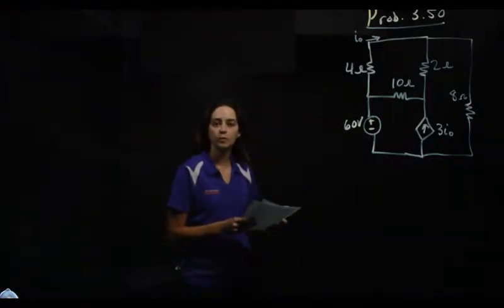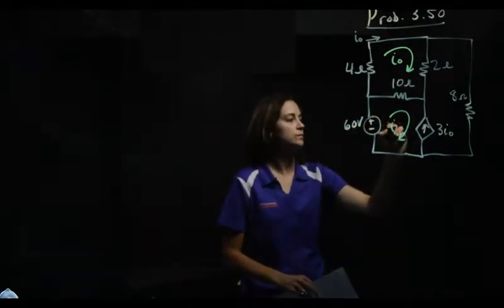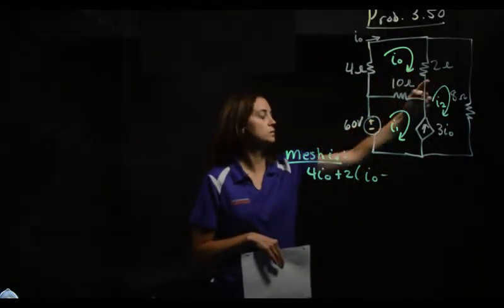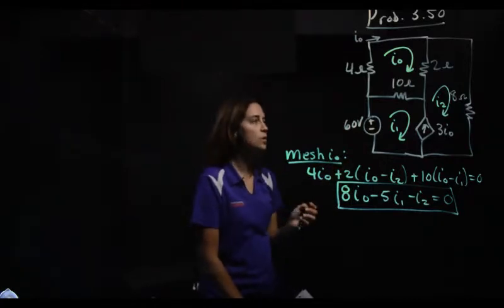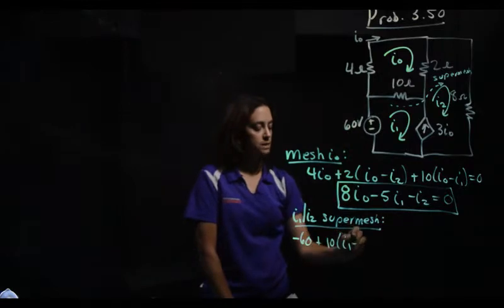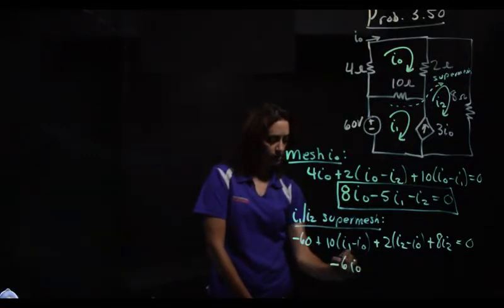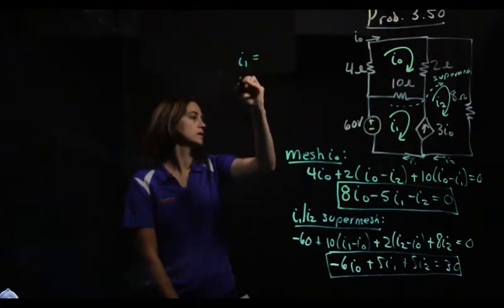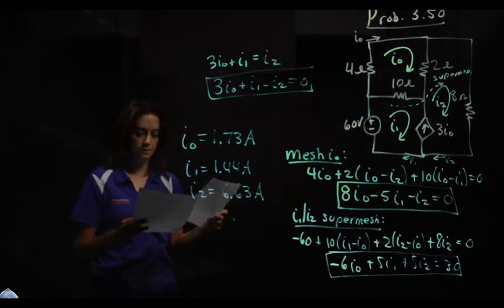Ch03 Sec 5 Example Supermesh